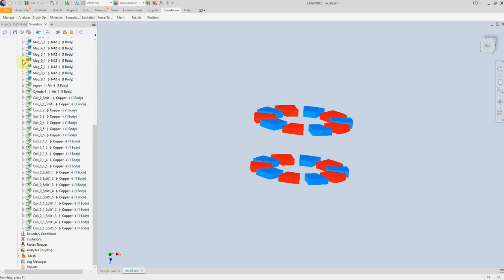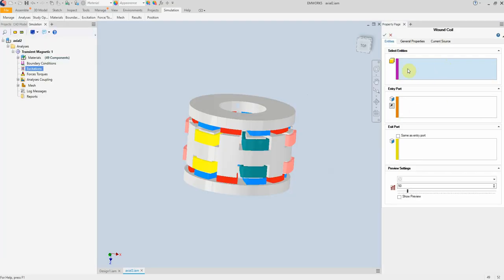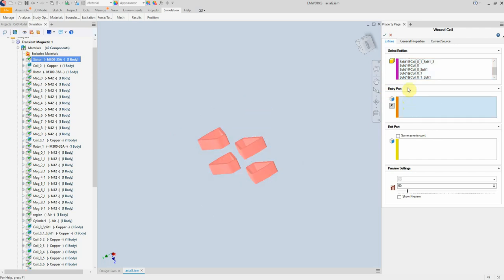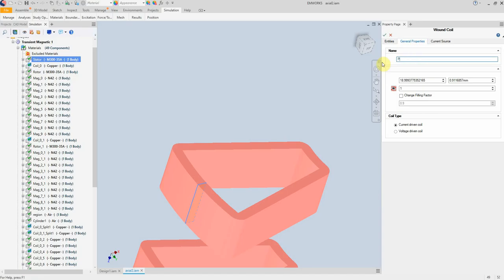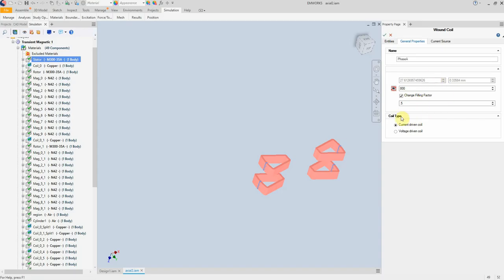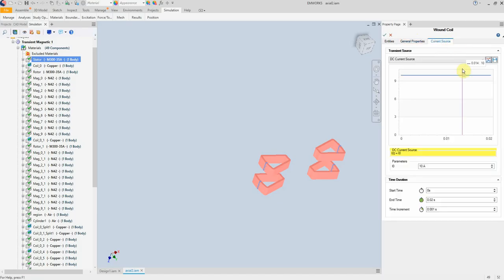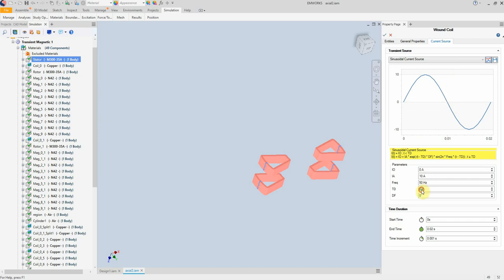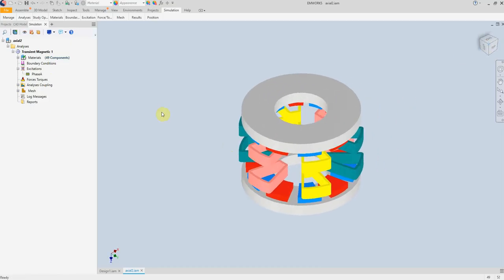Axial Flux Machine Simulation Series | Part 3: Boundary Conditions and Excitation Setup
Part 3 of the axial flux machine simulation series covers boundary condition definition and excitation setup.
Electrical excitations, including winding definitions and current inputs, are configured to prepare the model for solution.
This step is essential for obtaining reliable torque, flux, and back-EMF results in the full simulation workflow presented throughout the series.